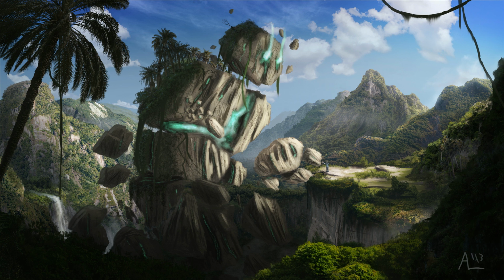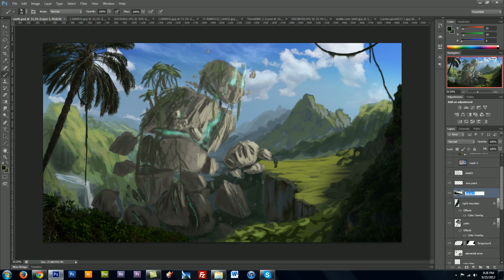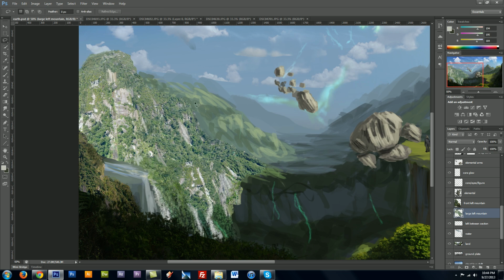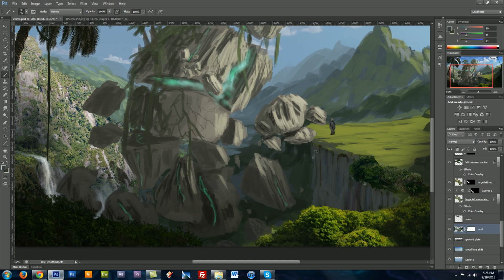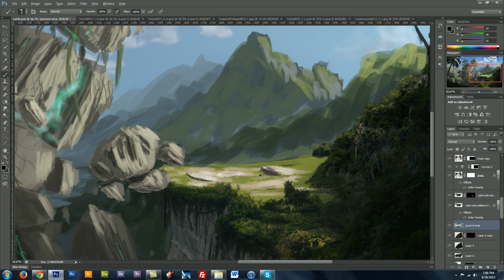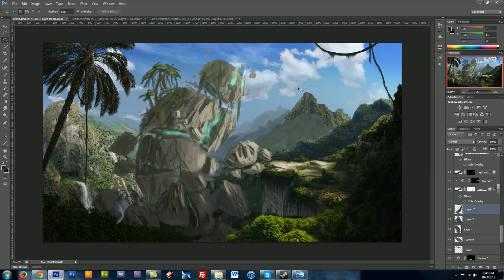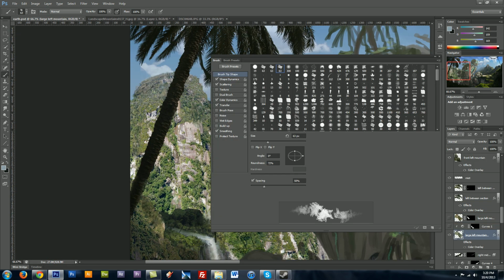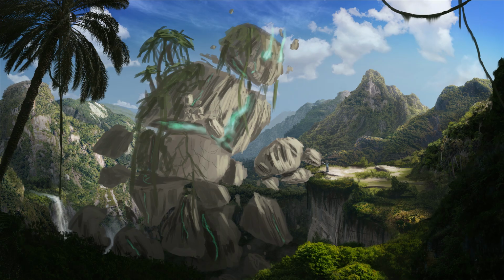14. Photoshop Tutorials - Matte Painting Walkthrough Part 2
Like this art?

In the second part of this tutorial, Ill be walking you through adding in all the photo elements to create the main landscape. Then in the final part, Ill be going over detailing the elemental and any final touches.